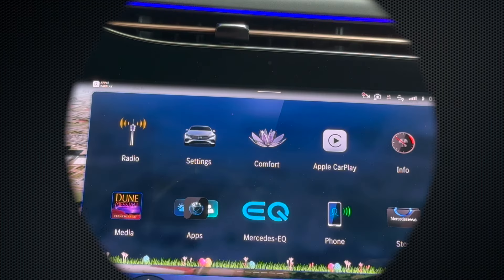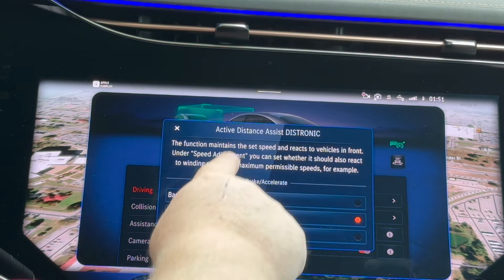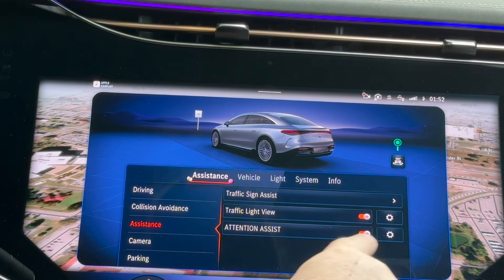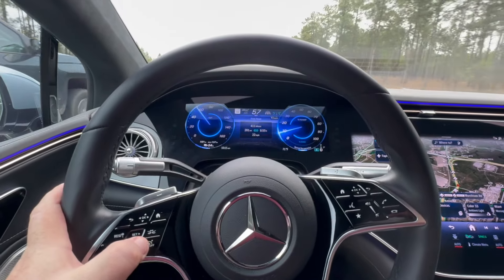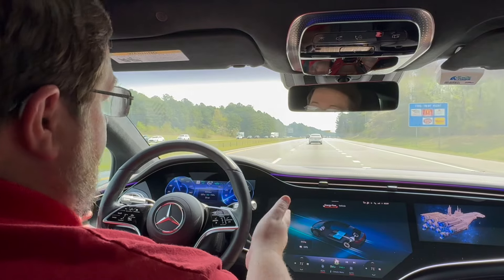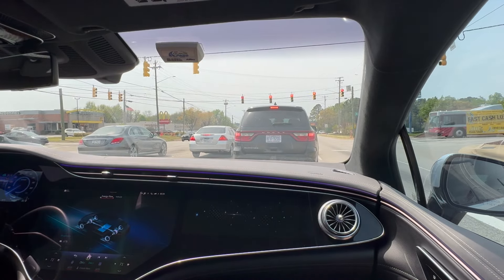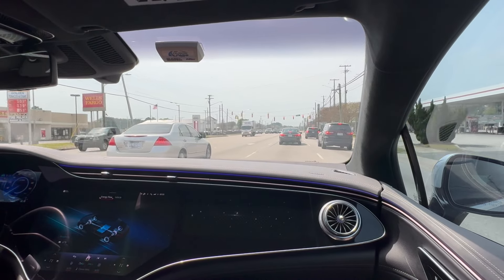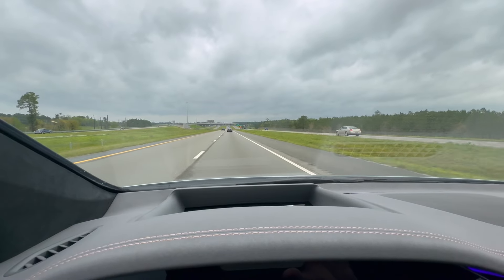Mercedes-Benz EQS Tip 23 - Using Driver Assistance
Mercedes-Benz EQS vehicles - even without Drive Pilot - are able to essentially drive for you.  The lane keeping feature keeps you in the middle of your lane, sometimes even driving better than you. In this video, I demonstrate how to set up the options required to maximize driver assistance and show how it works in freeway and city driving.  Thanks to nishant kumar for recommending this topic.